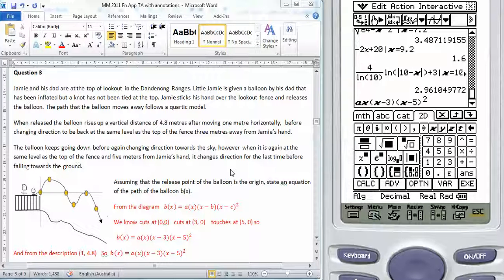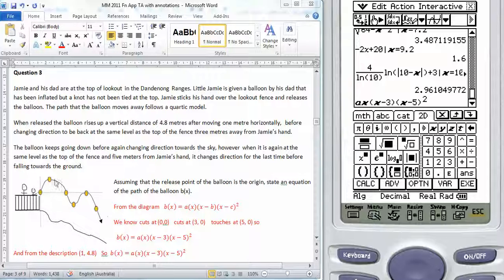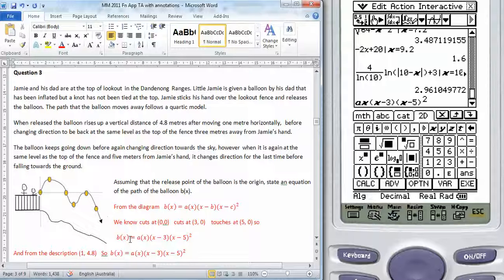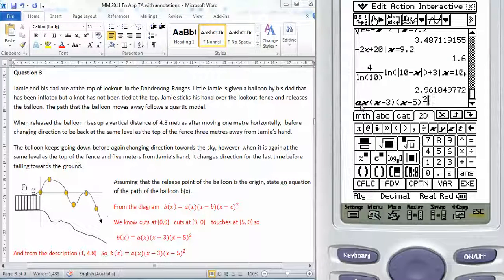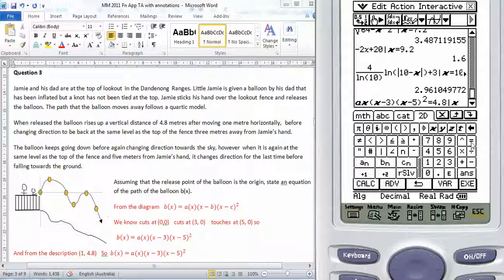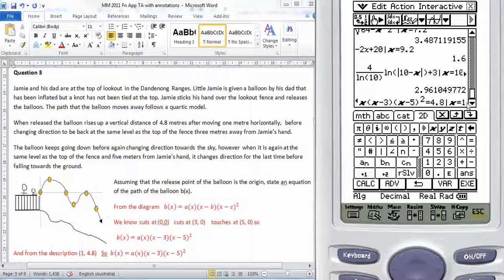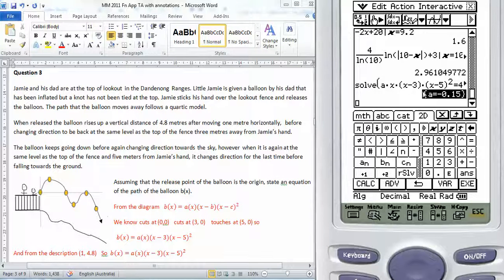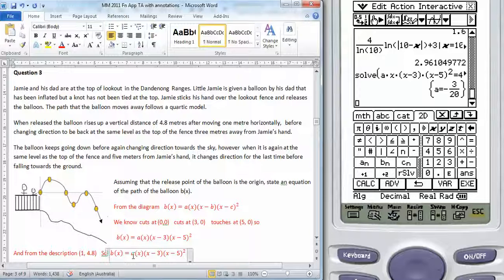mm34 2011 Fn App TA Q3